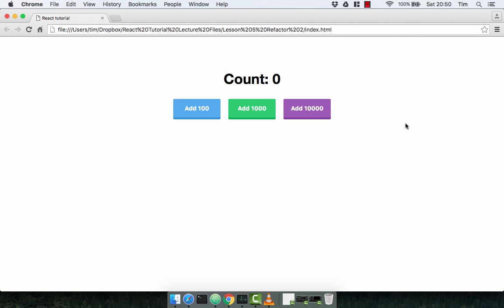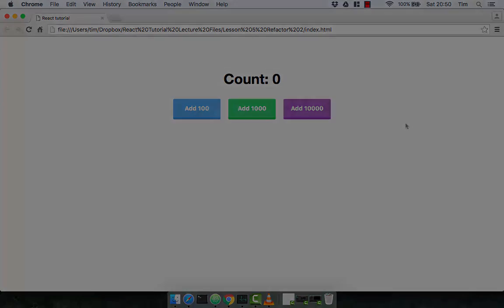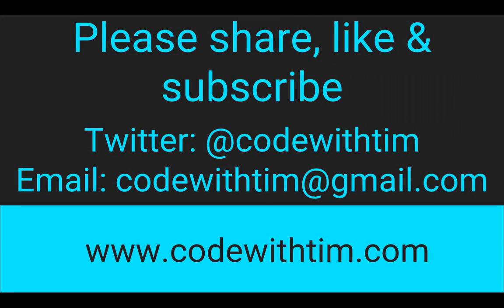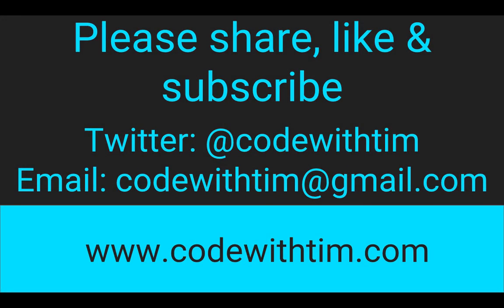Lesson 10 Challenge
It's time to take on another challenge.